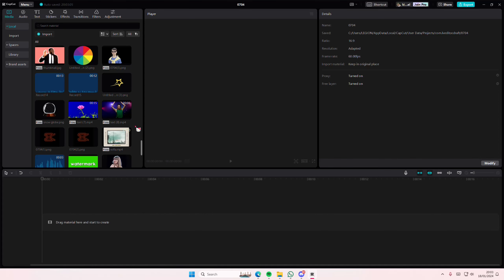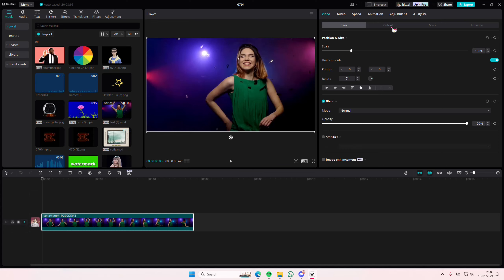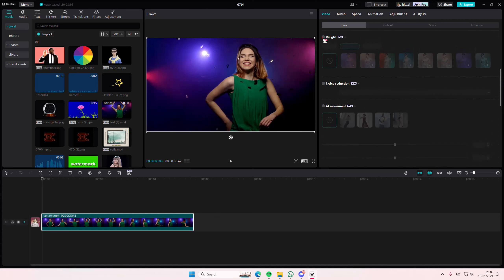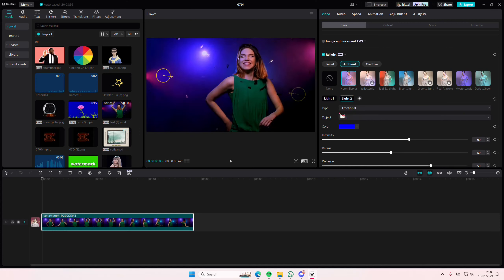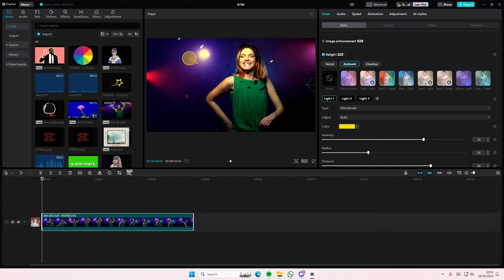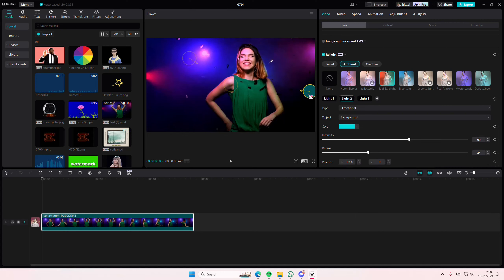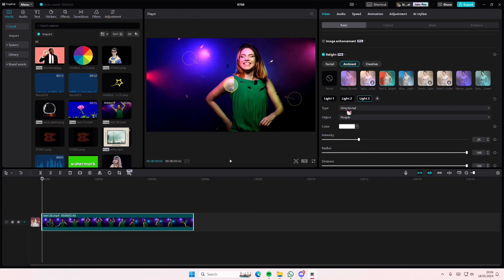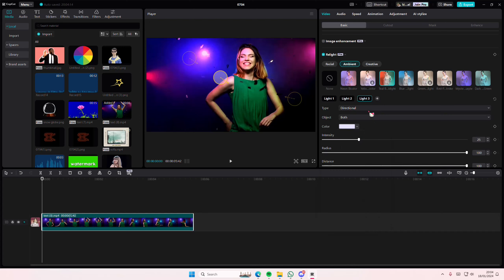Music Video Lighting Tutorial On CapCut PC PRO! How You Can Add Ambient Lighting To Your Videos?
Add ambient lighting to your videos on CapCut PC by watching this tutorial.